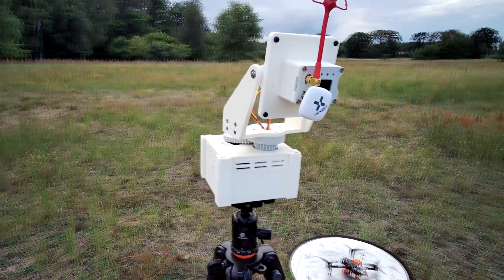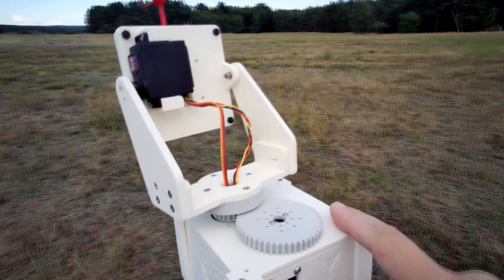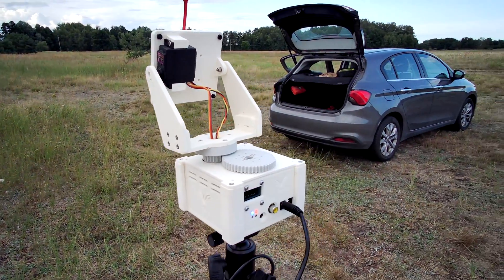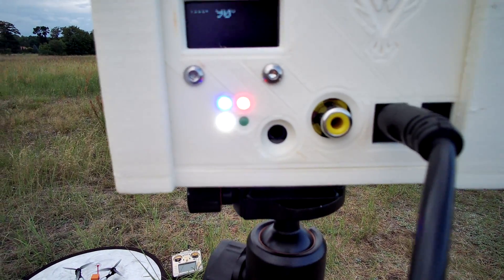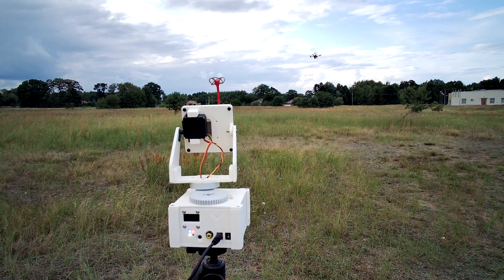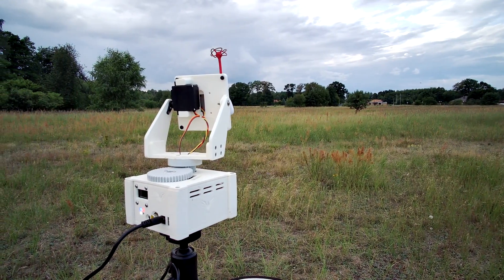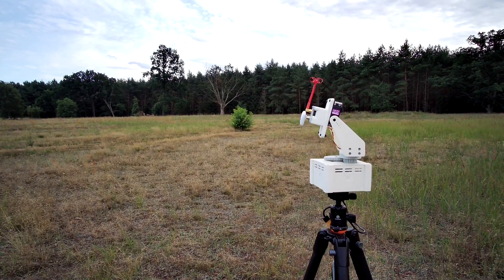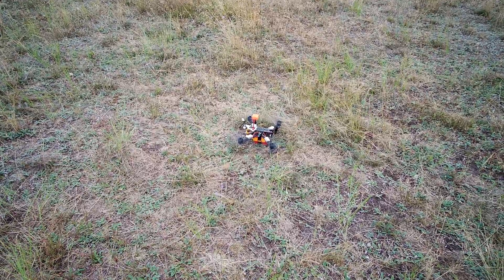The Sentinel Antenna Tracker does not need telemetry (kind of)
If you want to go really really far with an FPV drone or airplane, an antenna tracker is almost a must. Omnidirectional antennas are good for short-range, but when going far, directional, high-gain antennas are a must. Sentinel AAT is an antenna tracker that does not require a direct telemetry link from your radio. It uses telemetry encoded into the first line of the OSD! The line that you do not normally see either way. As a result, as long as you have a video signal, Sentinel knows which way to look at the sky.
It works with INAV, Betaflight, and other flight controllers compatible with MWOSD external OSD system.

0:00 Into the antenna tracker
0:15 The Sentinel Antenna Tracker
1:53 Powering up
2:58 Test flight with a Source One 7-inch drone
5:09 Return To Home
5:45 Summary
6:52 DVR footage